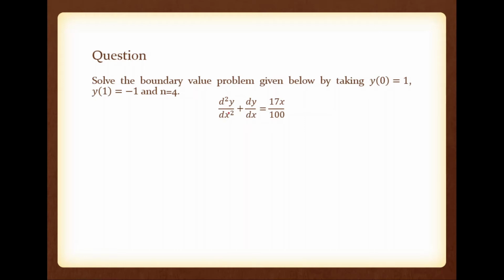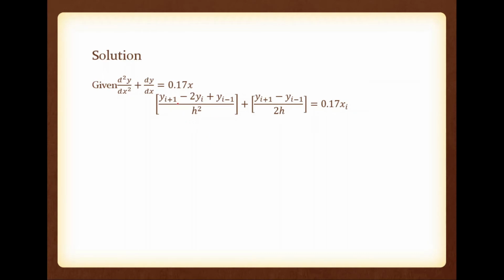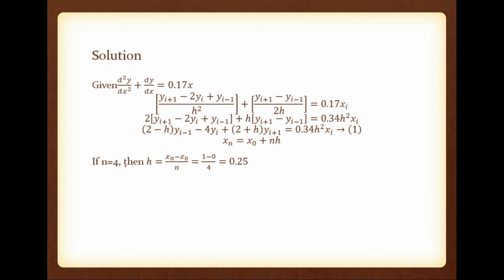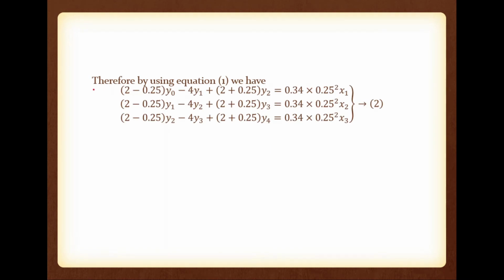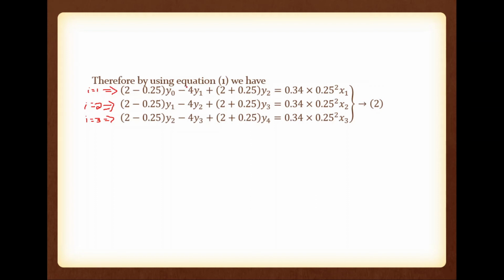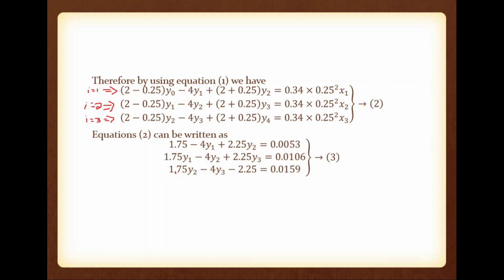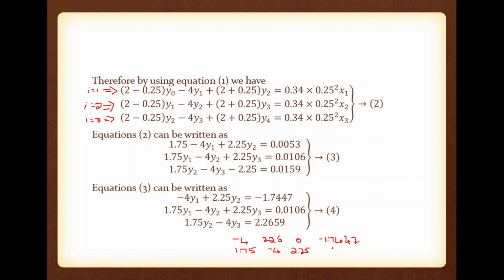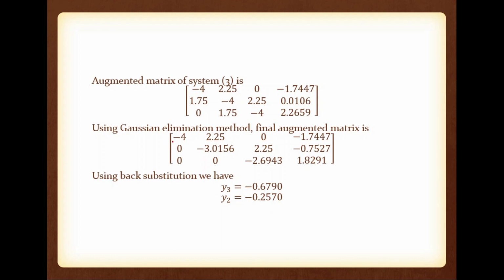P603 BOUNDARY VALUE PROBLEM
Solved a boundary value problem.